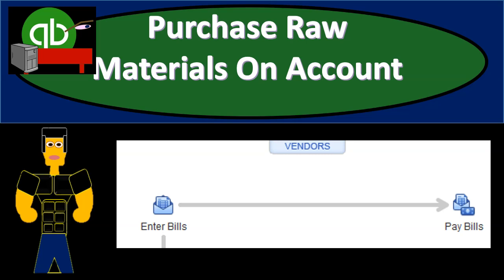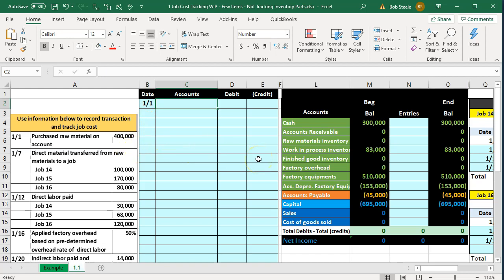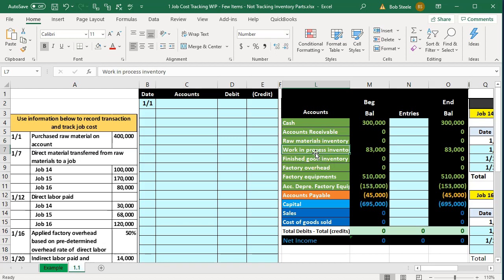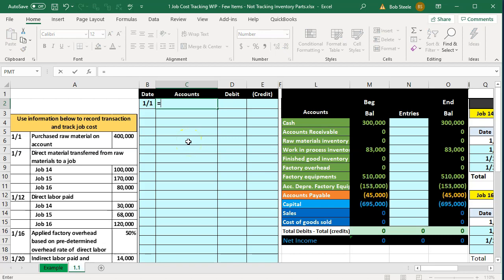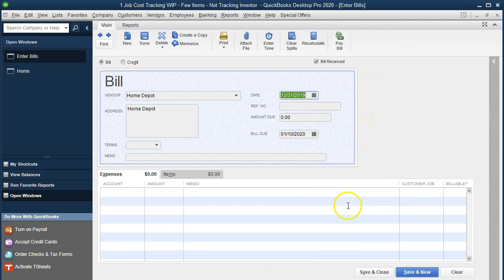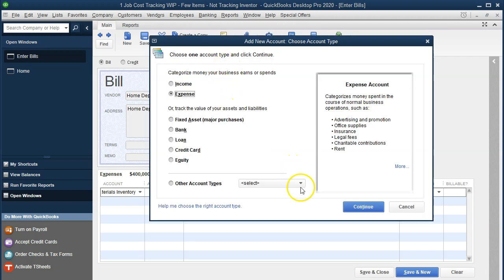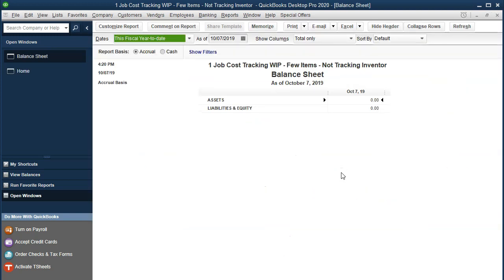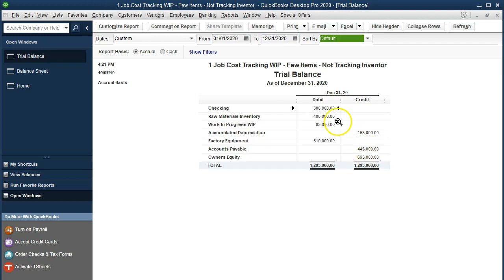Purchase Raw Materials On Account 340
Spanish audio
Purchase Raw Materials On Account
QuickBooks Job Cost System